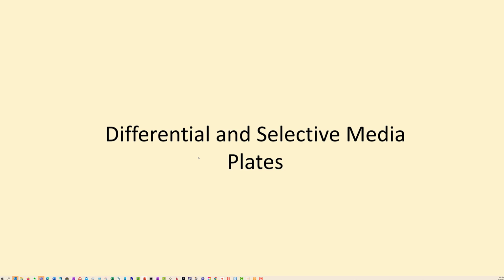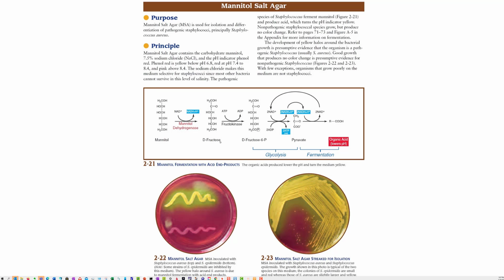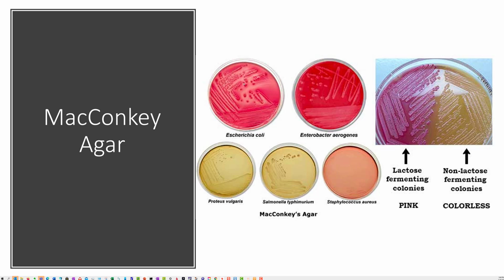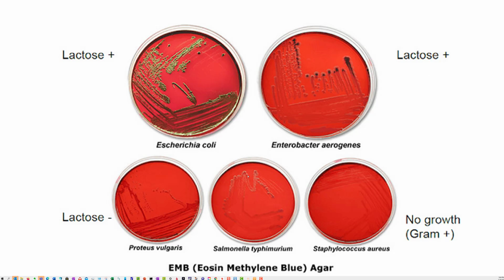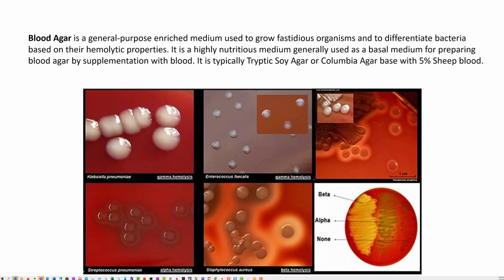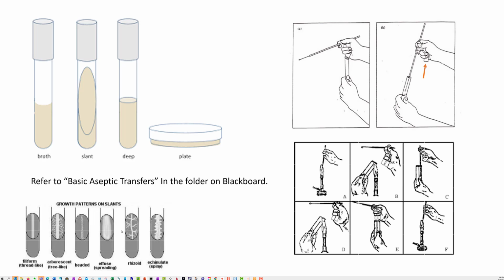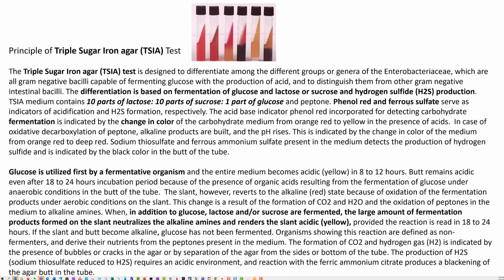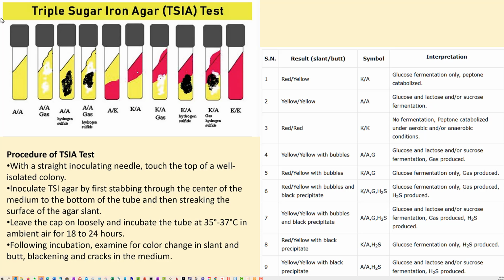Intro to Diagnostic Labs Part 3